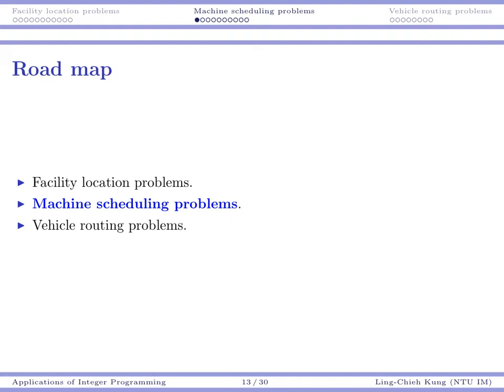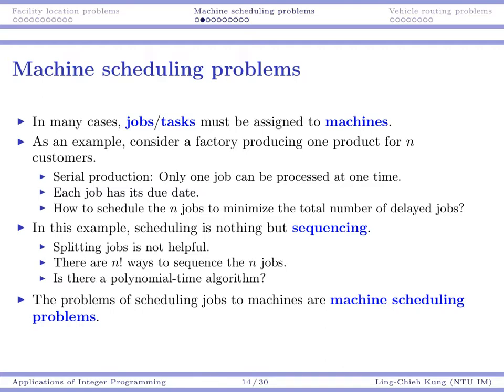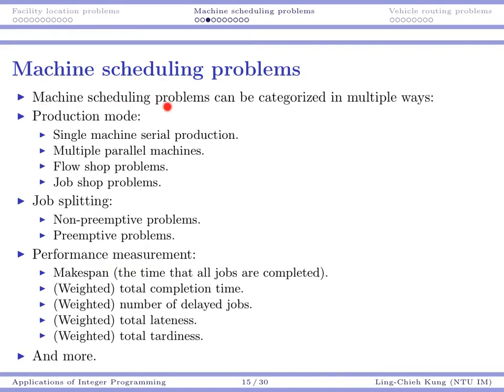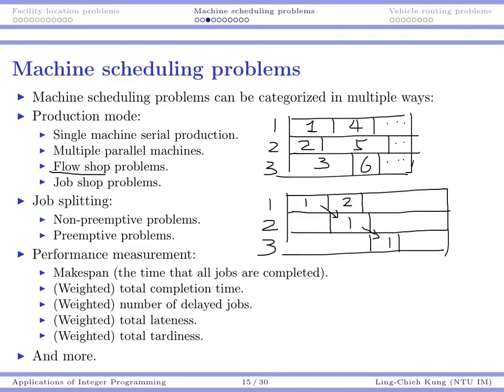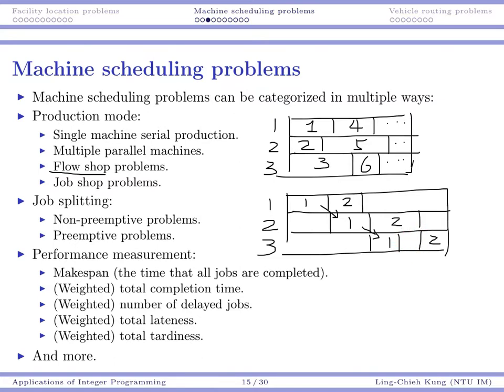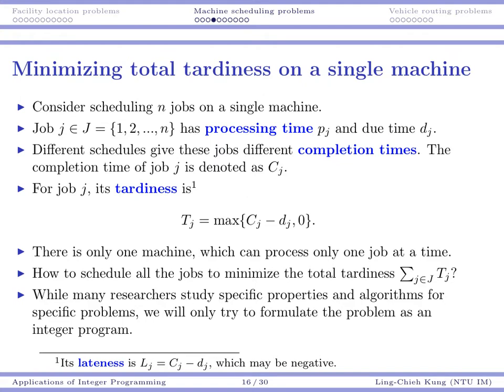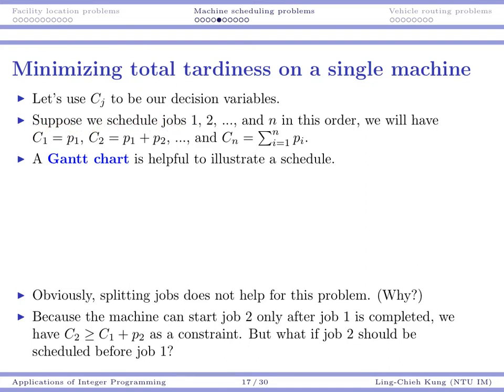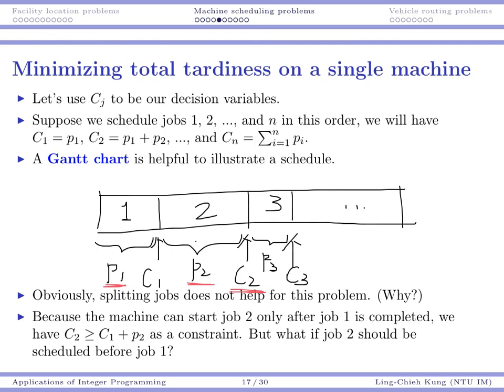Lecture 9.3 for 2015/4/30 (OR 2015)